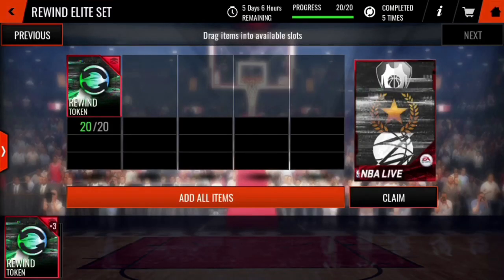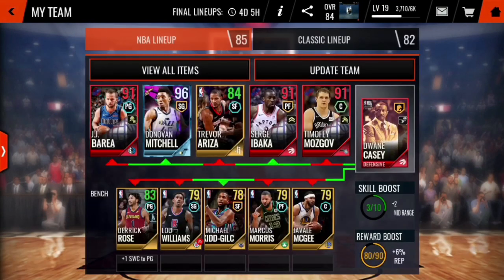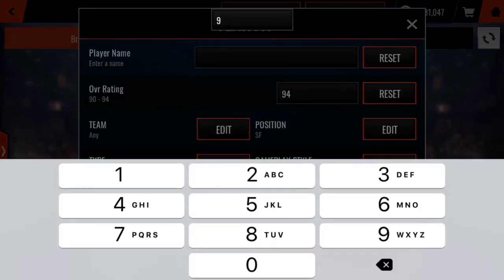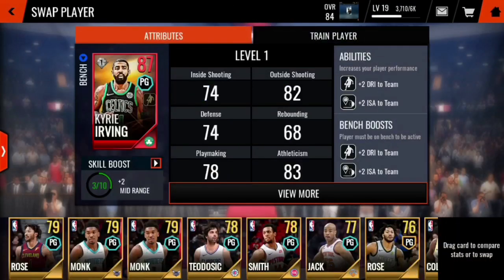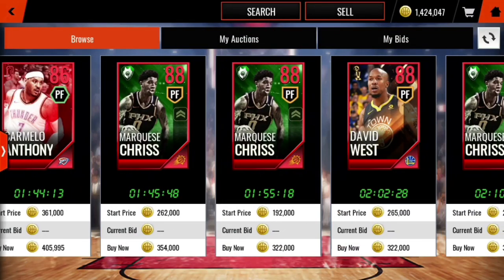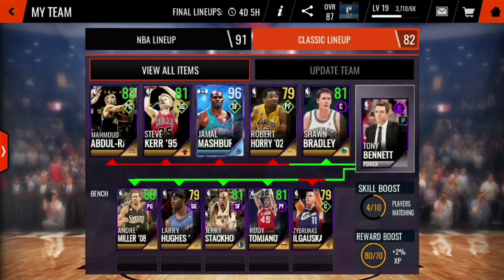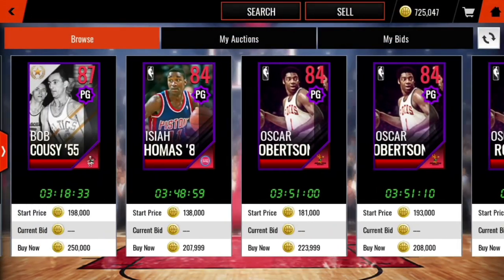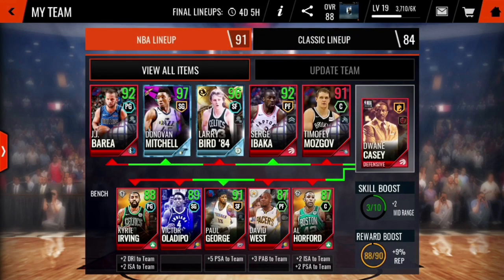Last Upgrade to the Squad!!! NBA Live Mobile 18 Rags to Riches Ep. 5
My last no money spent vid on nba live 18